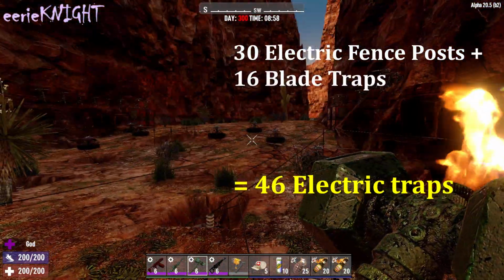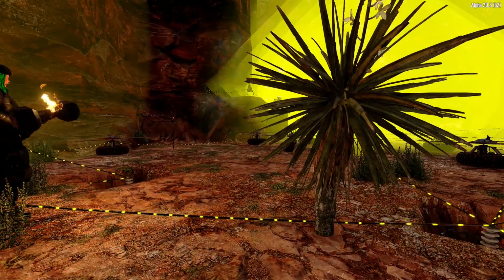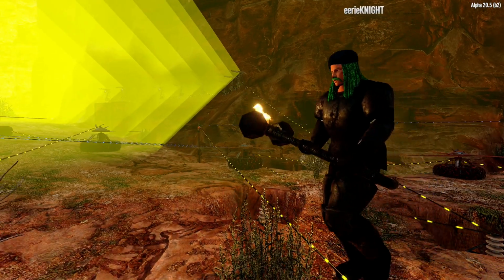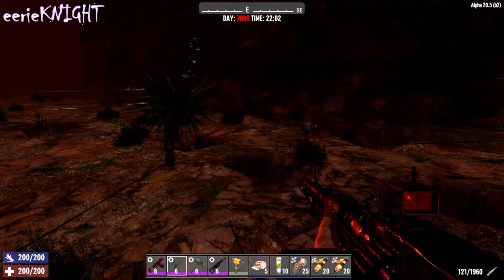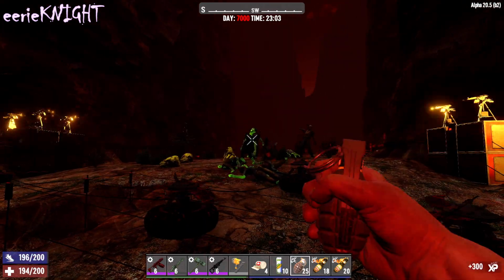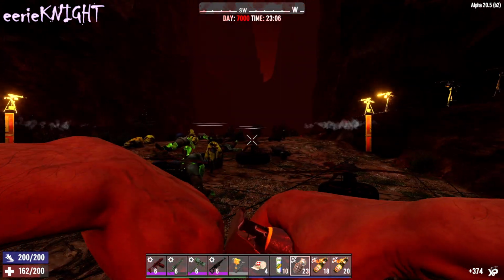Day 7000 Horde Death Valley with no Blocks! - The Hundred Ep4 | 7 Days to Die A20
Welcome all to the amazing firework show!
Today we attempted to build a 7000 day horde base on insane/nightmare with 64 concurrent zombies using only 99 electric traps!